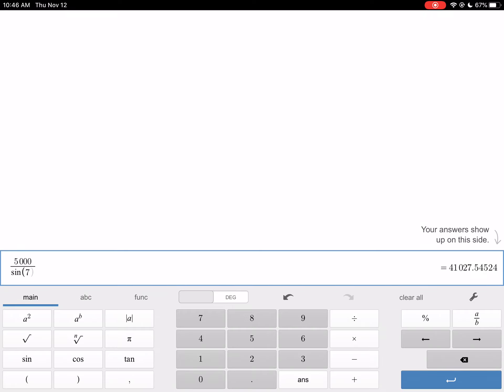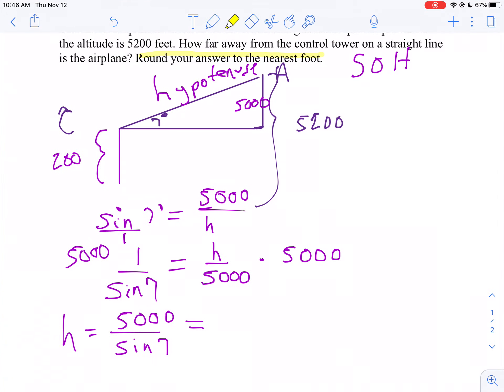MT 8 LT 5 problem 3